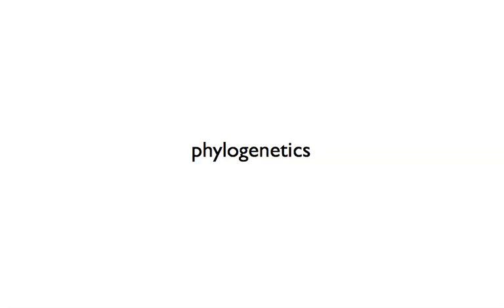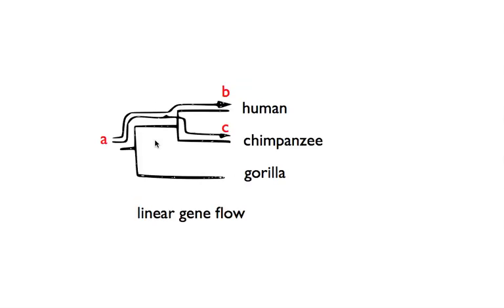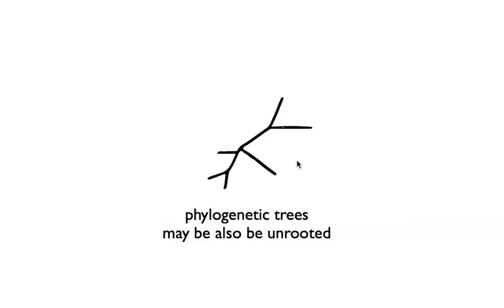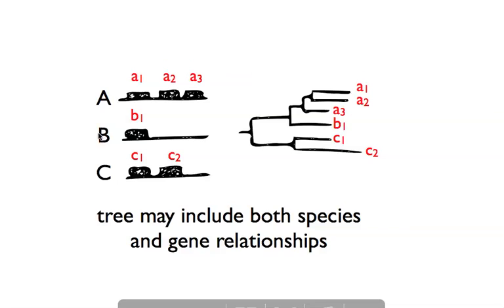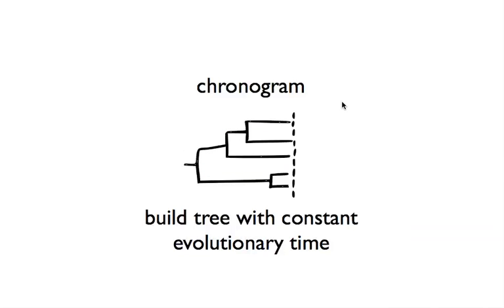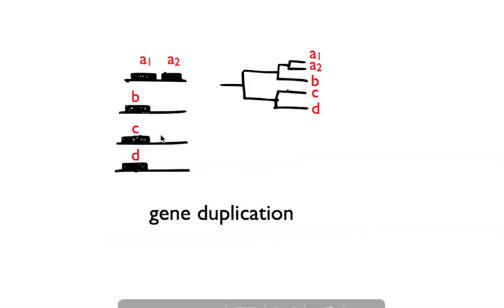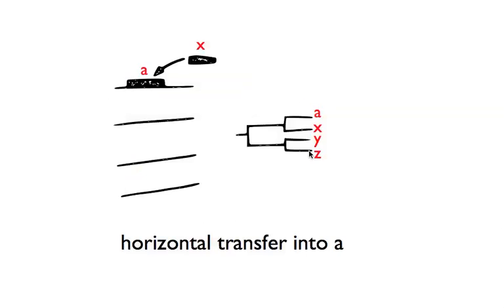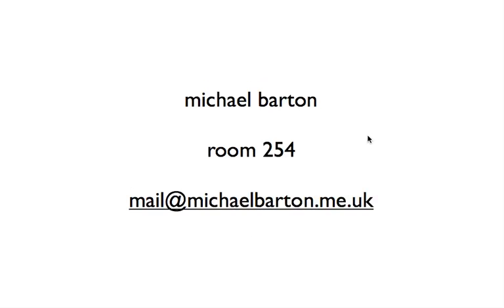Introduction to phylogenetics in microbiology